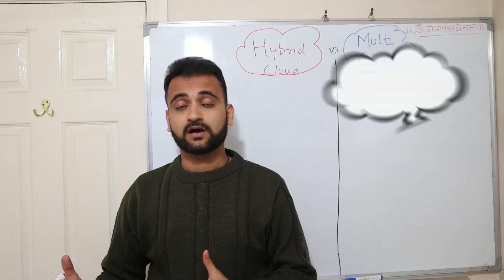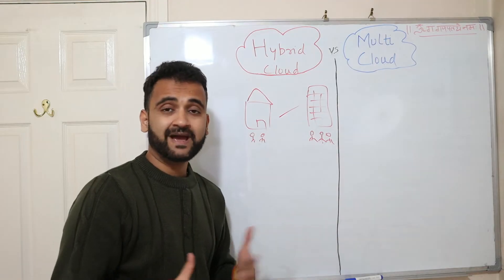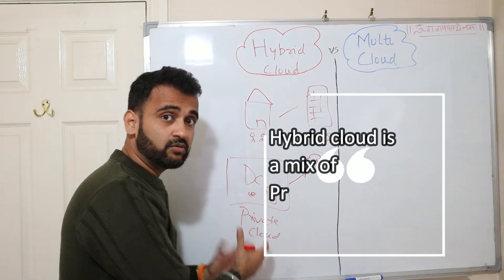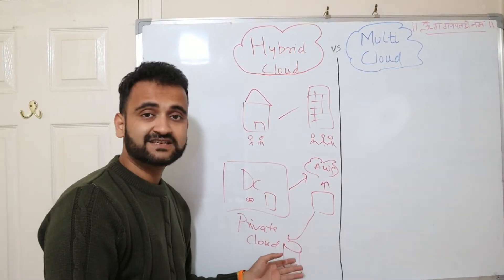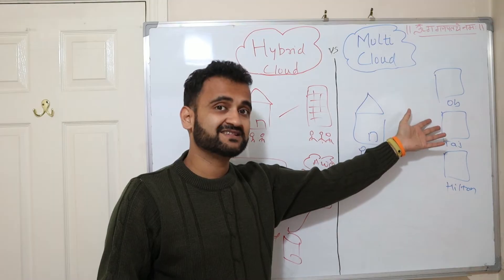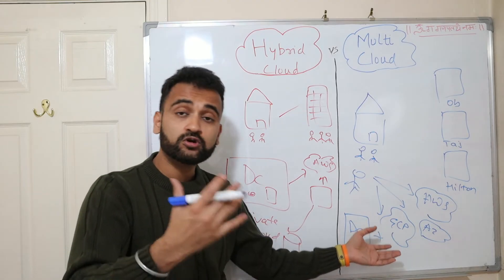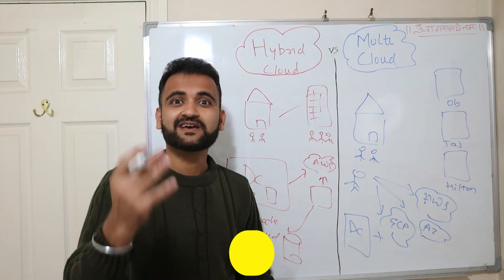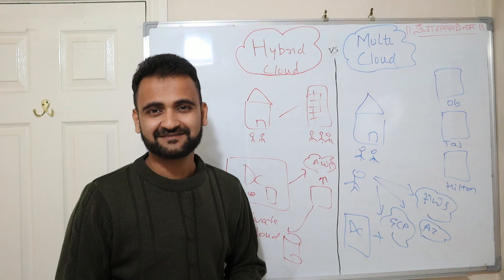Hybrid or multi cloud ? Why we get confused | hybrid cloud vs multi cloud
In this video, lets try to clear a common confusion between hybrid cloud vs multi-cloud. I am sure you would hear these terms already but because of the subtle differences, these terms are often used interchangeably.

So in this video we will take a real-life example and understand
what is hybrid cloud
what is multi cloud and
how these to differ from each other.